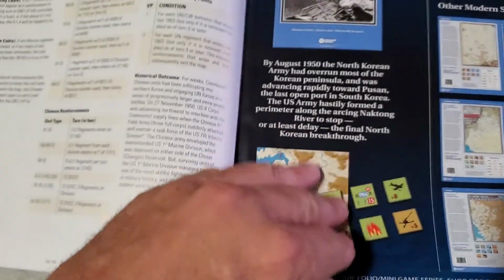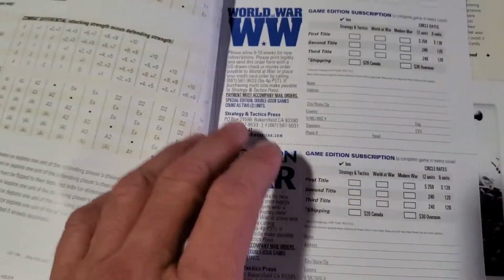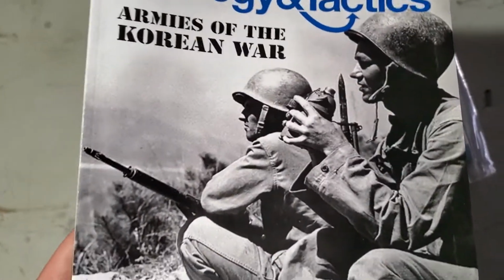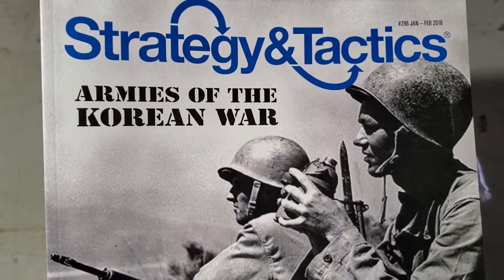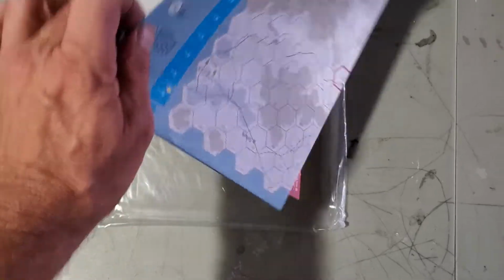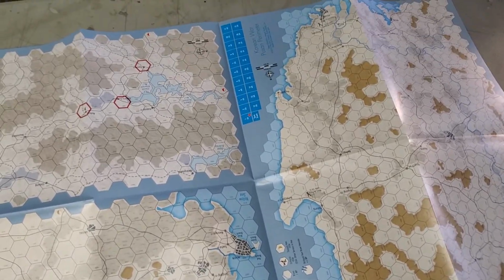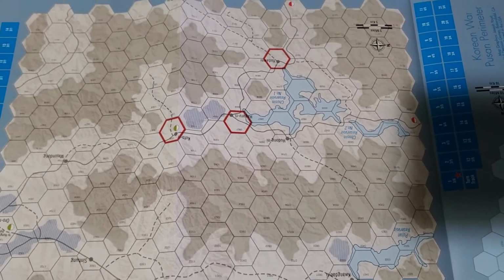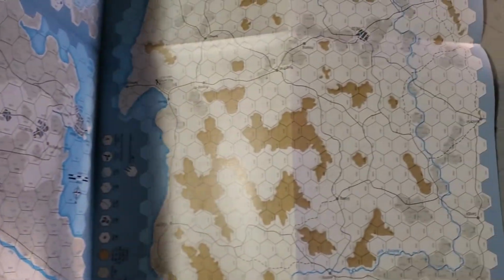Strategy & Tactics Magazine, Issue #296- Jan-Feb 2016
The included game is Korean Battles. a Fire & Movement System game.
Anyone familiar with DGs Fire & Movement Folio Games will immediately be able to play this game. Many scenarios are included, with 3 different maps.
Countersheet is thin.